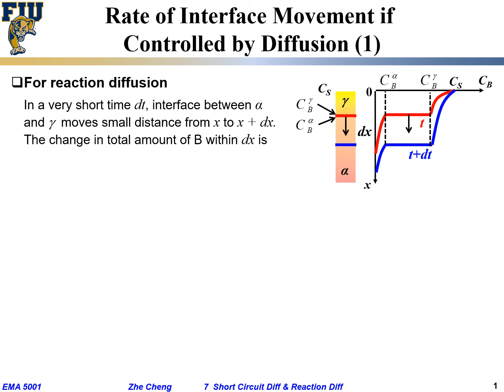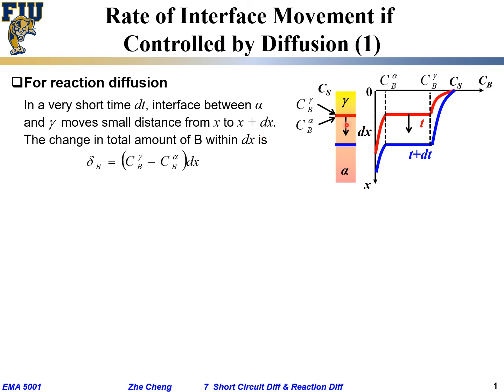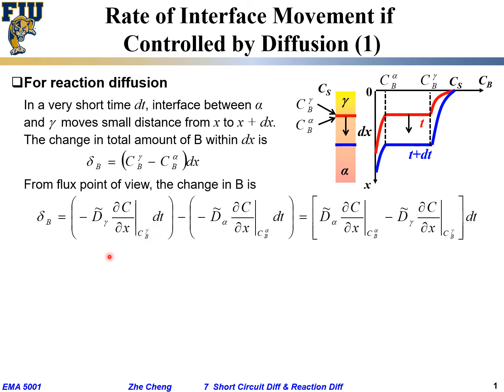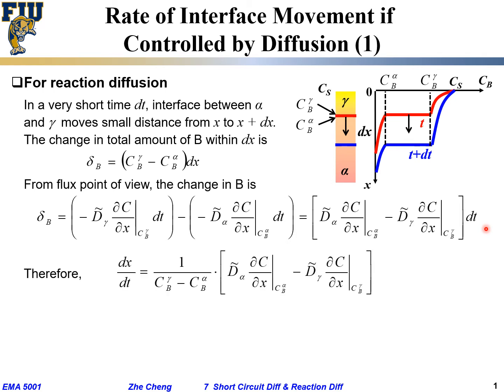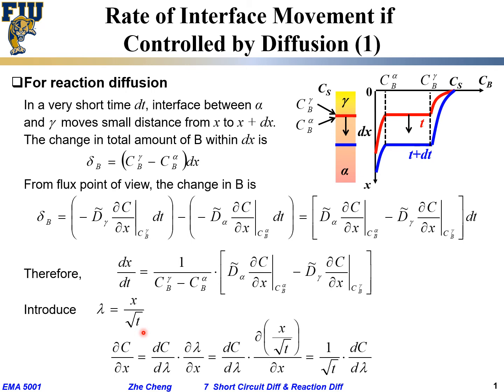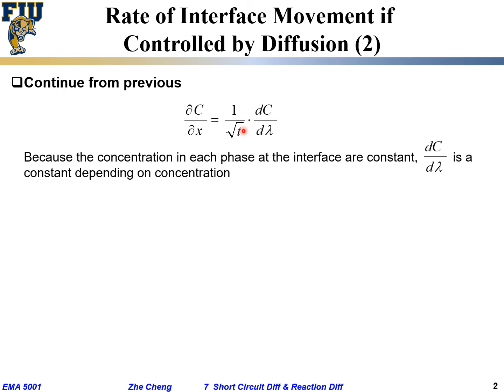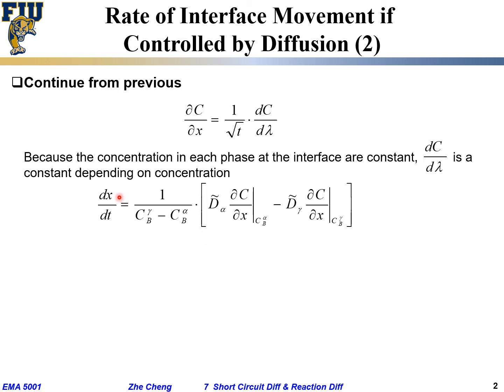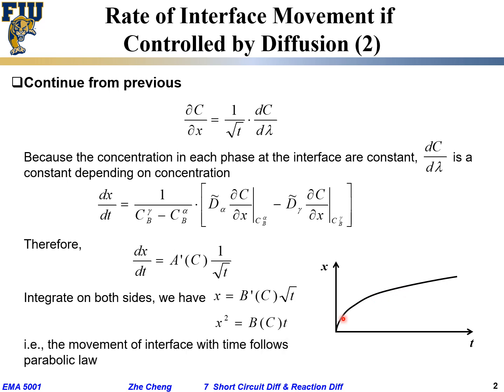EMA5001 L07-05 Reaction diffusion interface velocity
Lecture 07-05 Reaction diffusion interface velocity